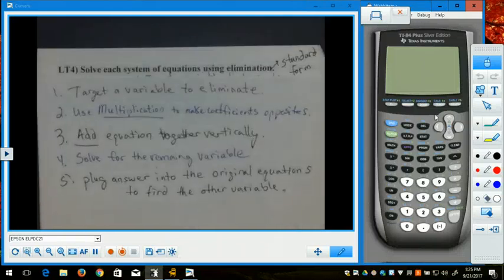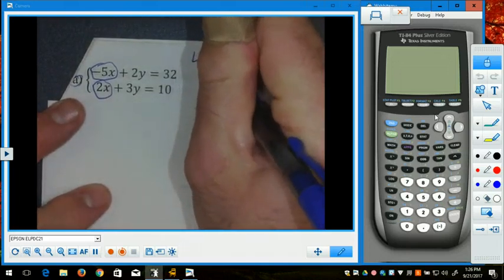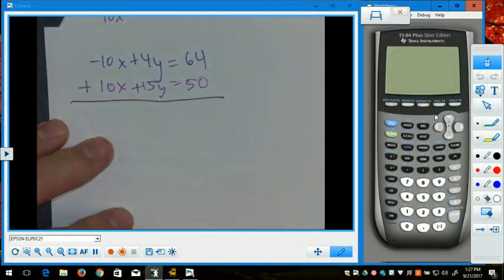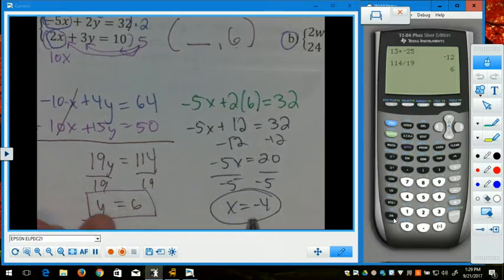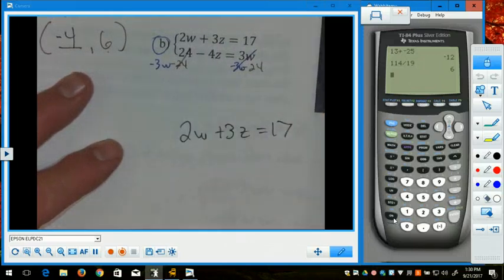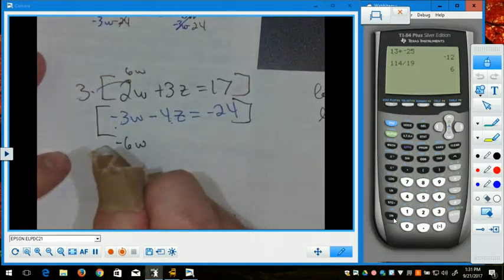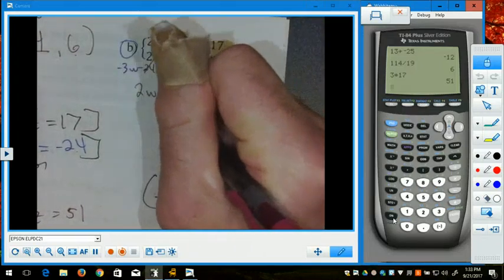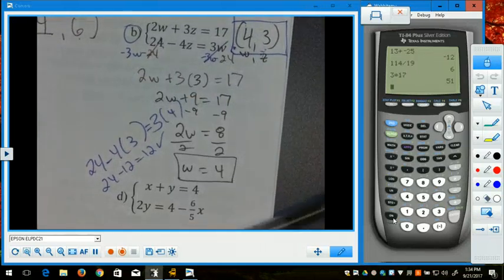Calc Path 1 6 LT4 clip 2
Solving by Elimination:
Try it problems worked out